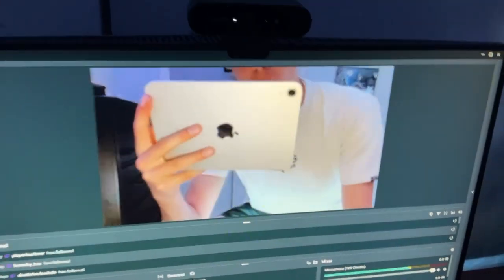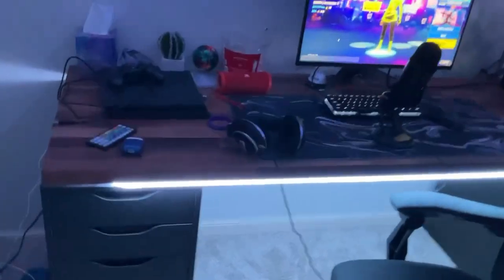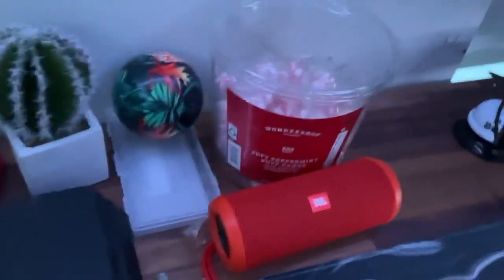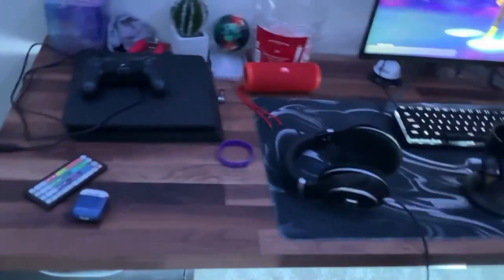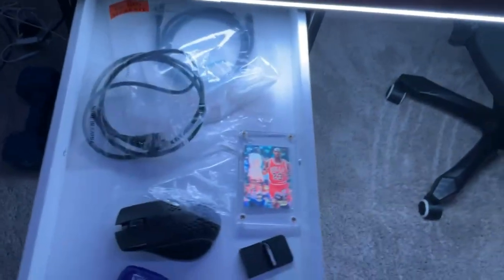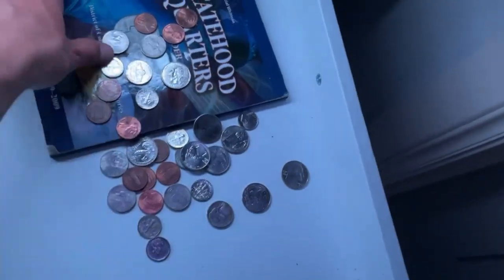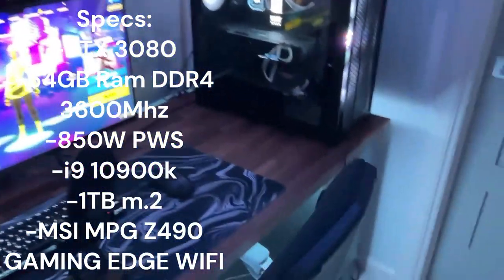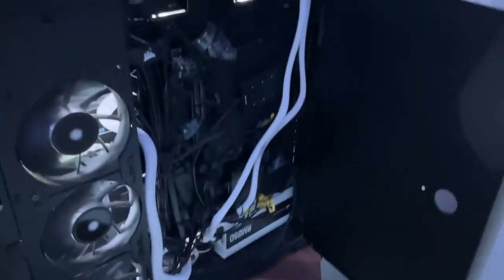Insane $5,000 Fortnite Gaming Setup-2023 Gaming Setup Tour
Insane $5,000 Fortnite Setup/Room Tour

In this video I show off my $5,000 gaming setup that I use for Fortnite and content creation. I also show off my room, but the main part of the video is me showing off my setup. I start with my Mouse, Keyboard, and others, but end with my pc. All of the links are in this description.

PC SPECS:
Graphics Card